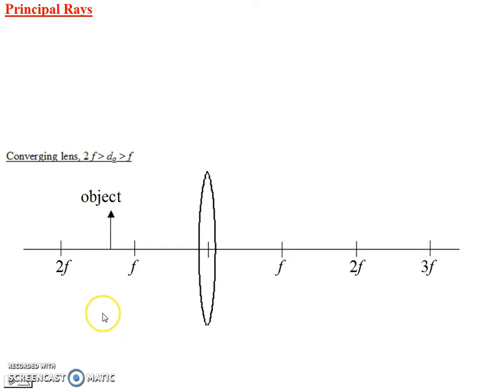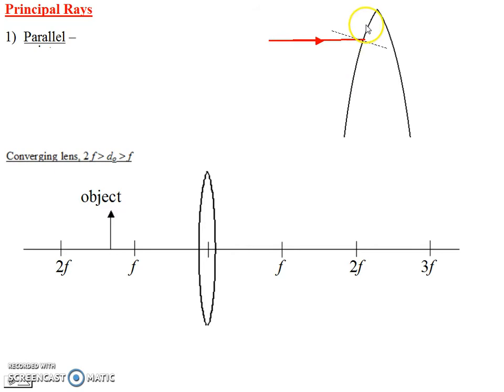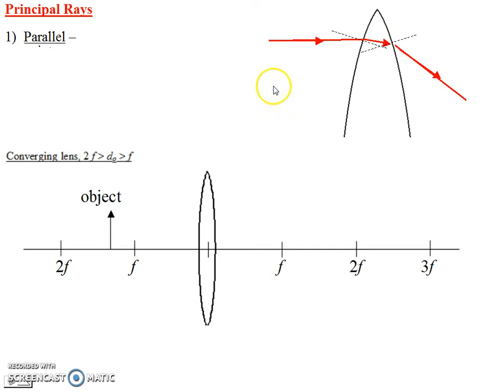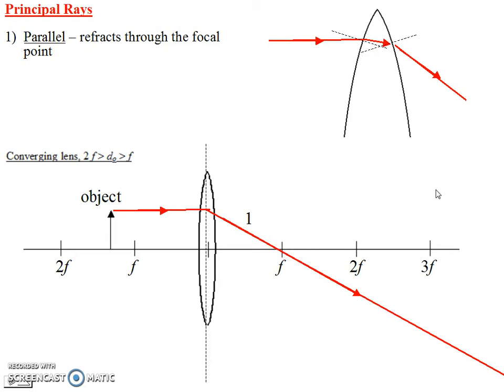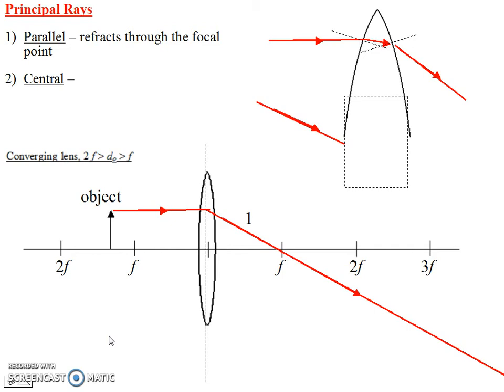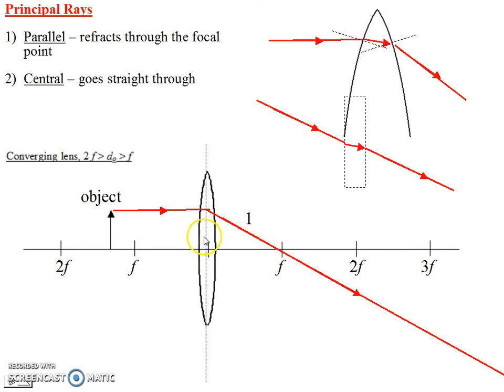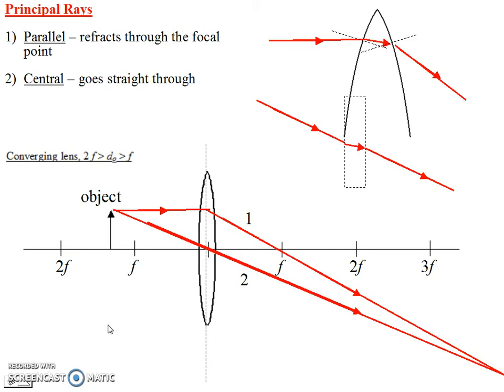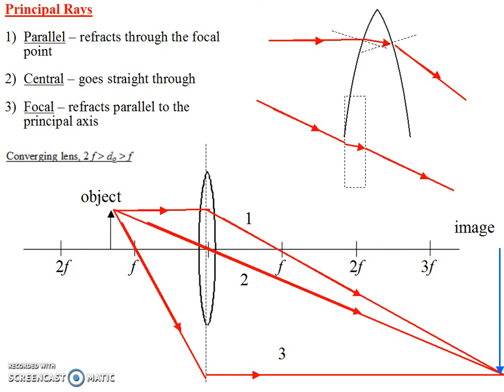Lens Ray Diagrams